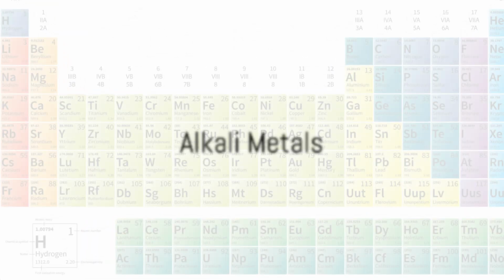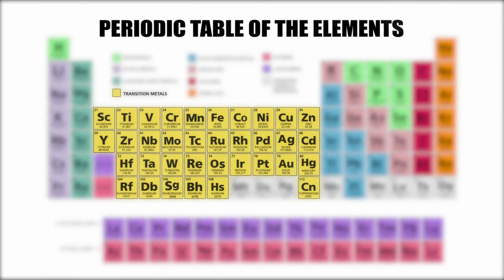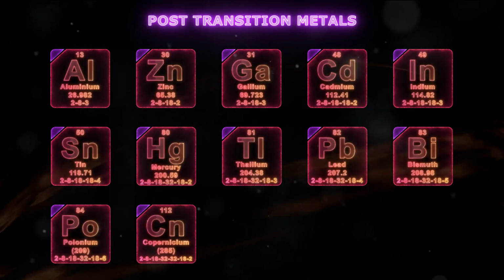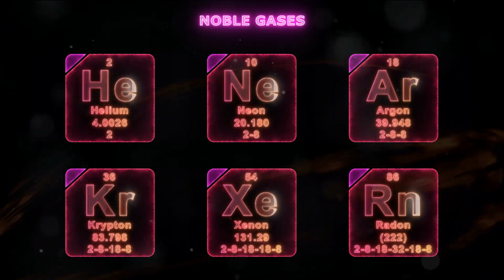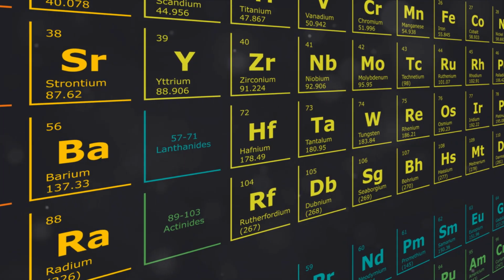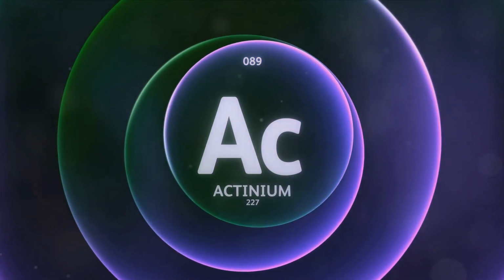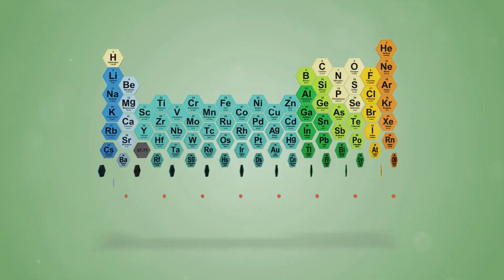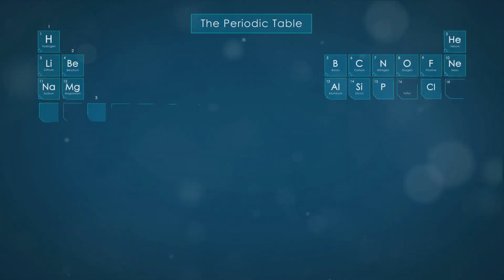Educational Video on Periodic Table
Dive into the fascinating world of chemistry with our latest educational adventure: "Unlocking the Mysteries of the Periodic Table"! 🧪🔍 This comprehensive and interactive video is your ultimate guide to understanding the building blocks of our universe. Whether you're a student, teacher, or just a curious mind, this journey through the elements is designed to enlighten, entertain, and educate.

Why Watch?
* Tailored for All Levels: Whether you're brushing up on basics or diving deeper into chemistry, this video caters to all levels of knowledge.

*  Engaging Visuals: With dynamic animations and easy-to-understand graphics, learning about the Periodic Table has never been more engaging.

Your support helps us create resources that make learning accessible and fun for everyone. Have questions or want to see more on a specific element?